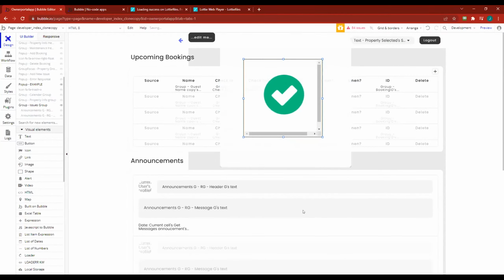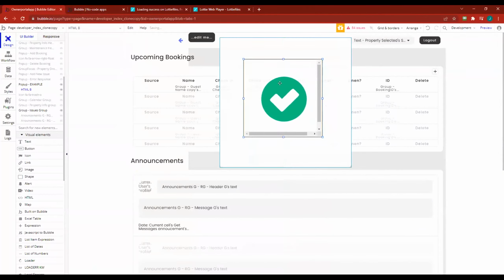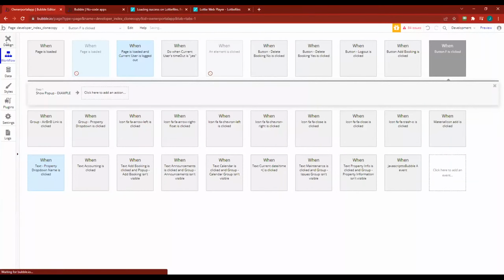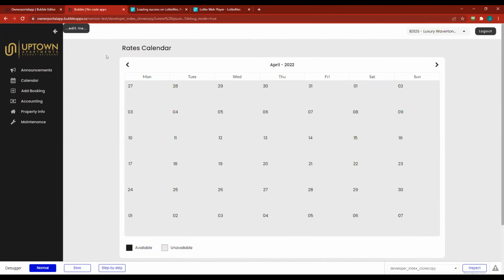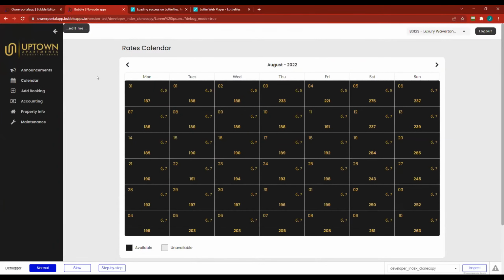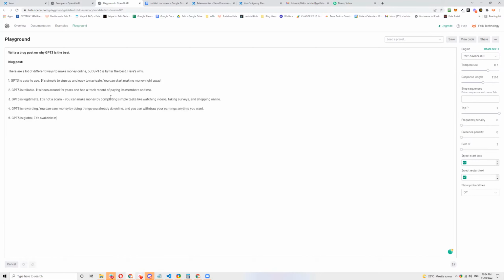Pro NoCoders Office Hours Ep. 225